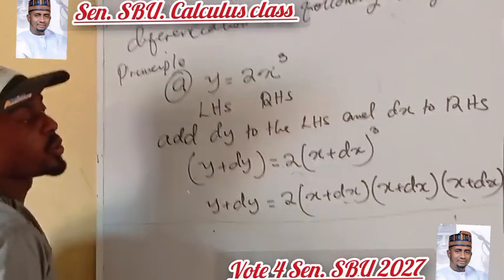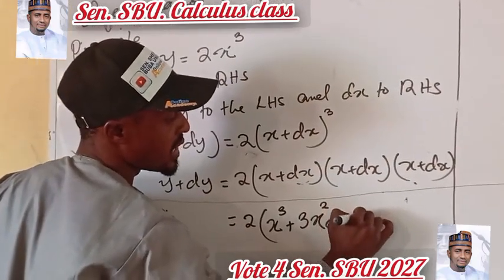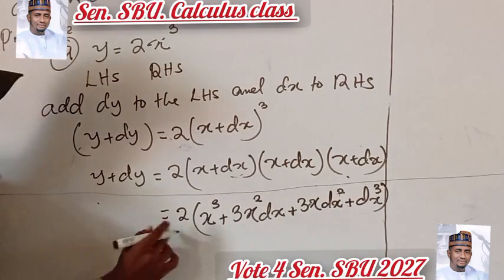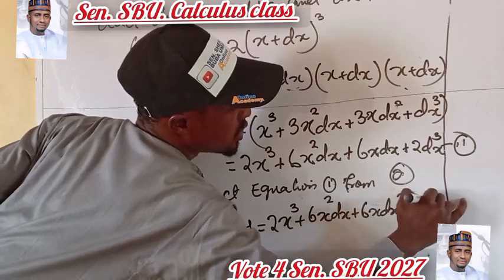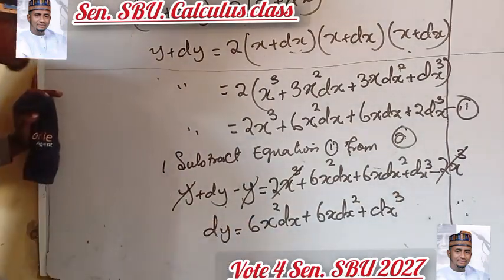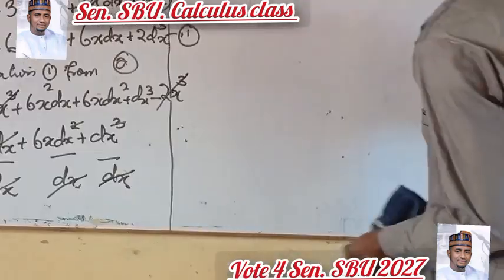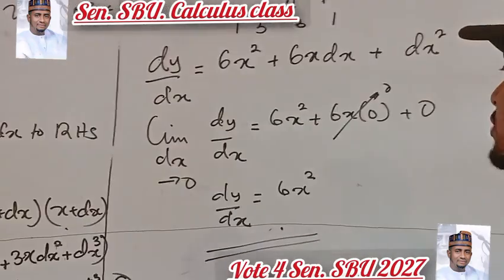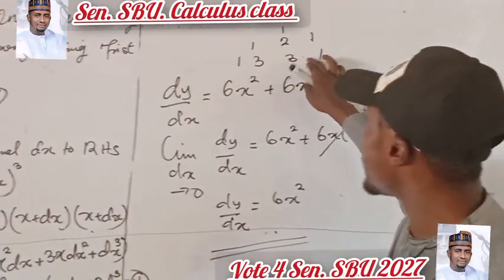Differentiation by First Principle